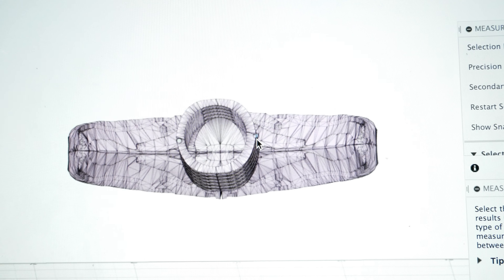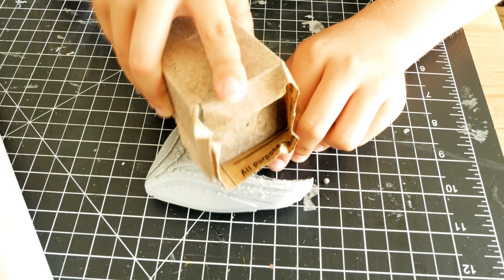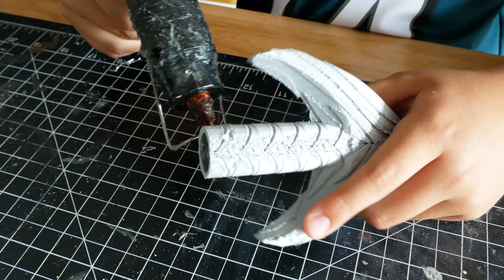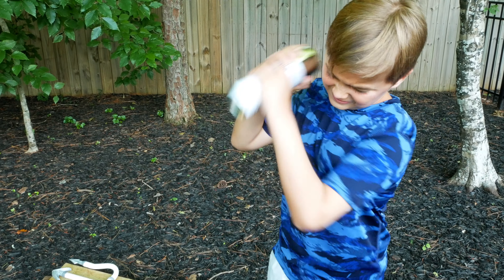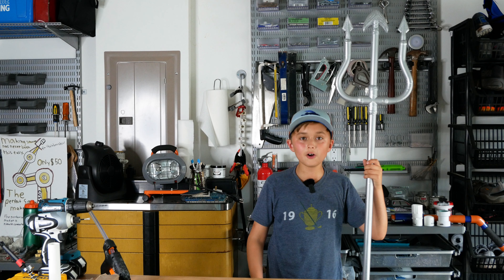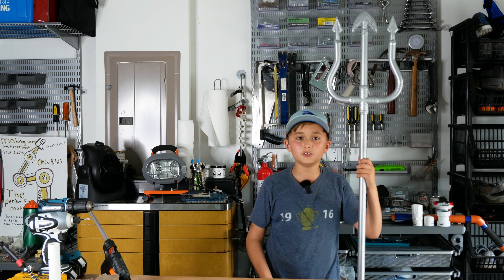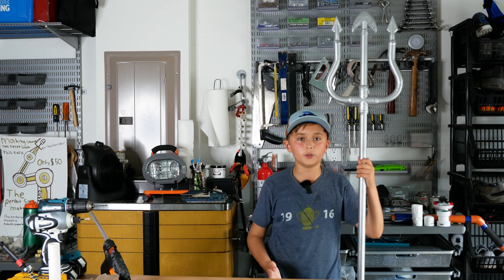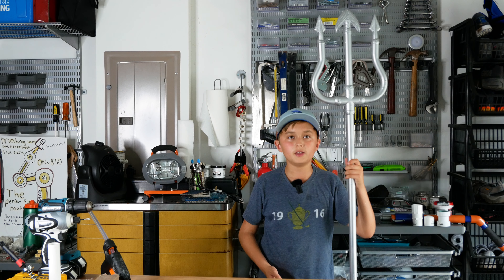SUPER SUIT SERIES: Trident DIY Build | Will Build Everything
this is the first video in a new series where I'll be making a custom aquatic themed superhero suit. to kick off the super suit series I've built the primary weapon - a water proof trident - that I then tested in the very cold Atlantic Ocean up in Acadia National Park in Maine. be sure to watch until the end of the video when I do my best Aquaman impersonation (minus the long hair) in 55 degree freezing cold ocean water with the trident.

if you have ideas for other builds for the super suit series please drop them in the comments. thanks!

0:00 Kawaii! - Bad Snacks
0:27 Marlboro Lite - Spazz Cardigan
1:26 Parzival - William Rosati